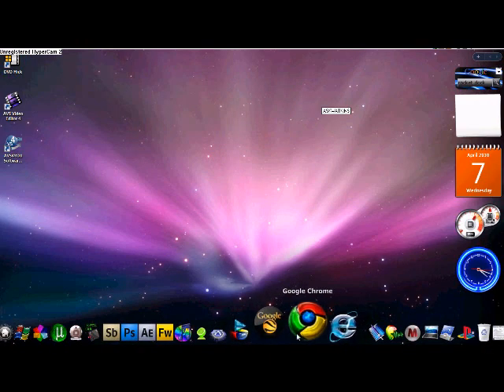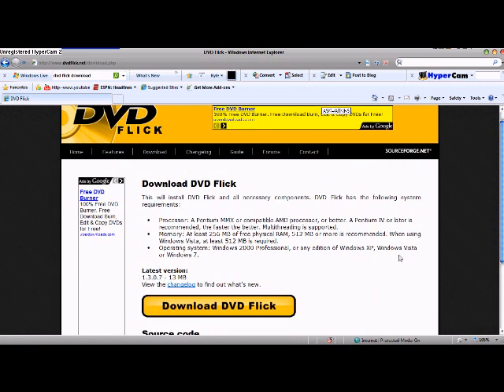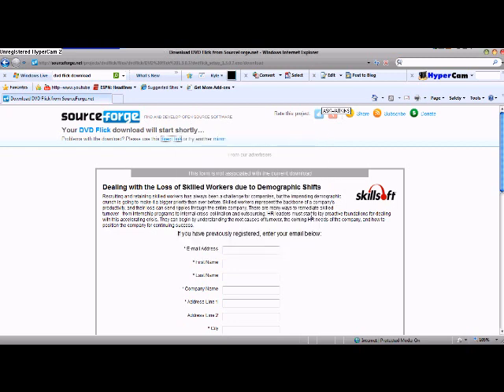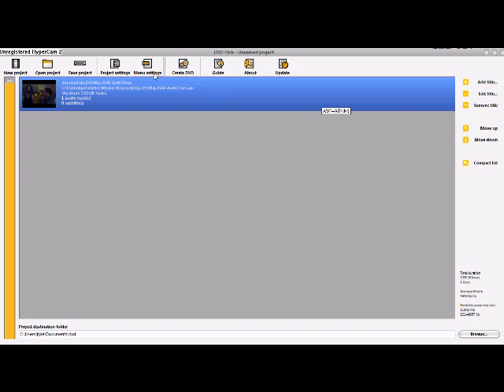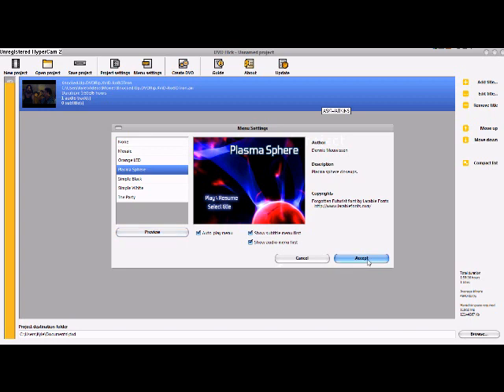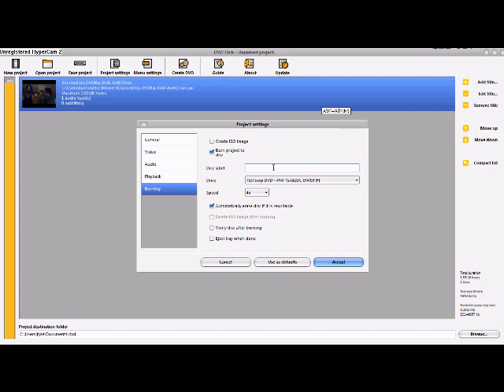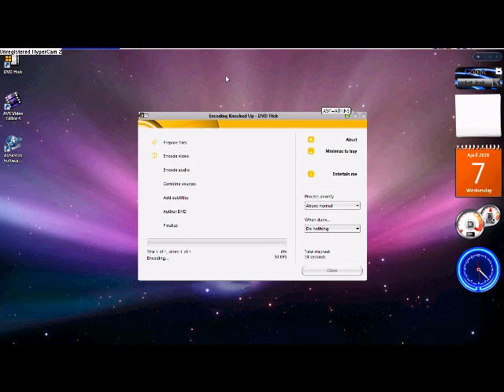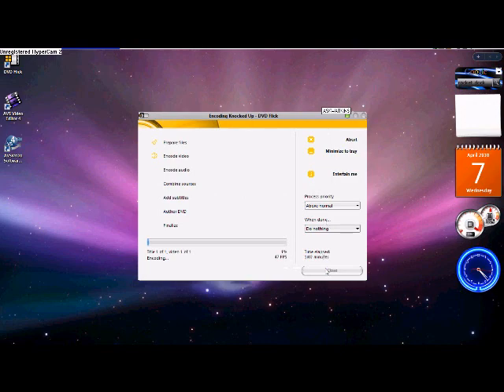Make start up Menus for DVDs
How to use DVD Flick